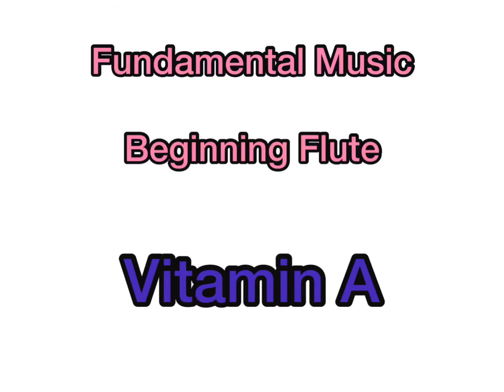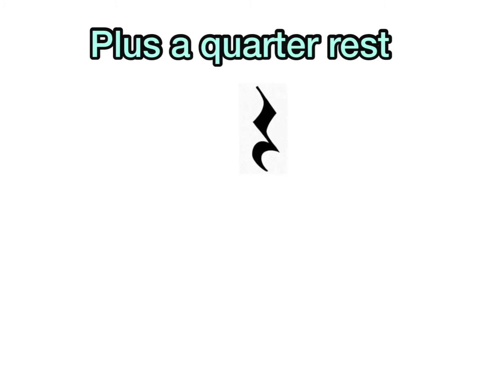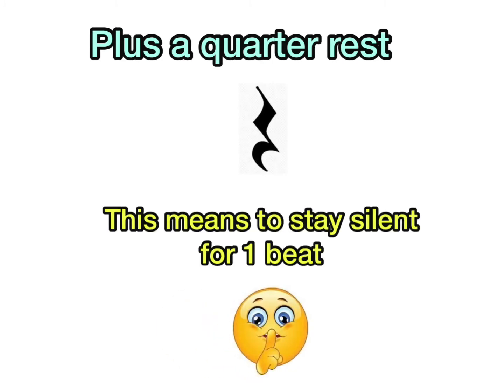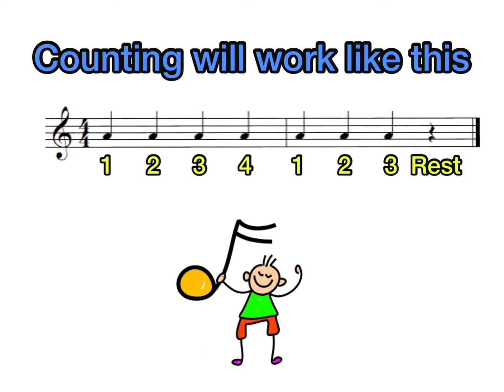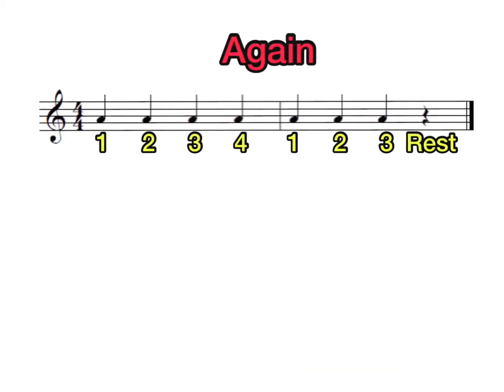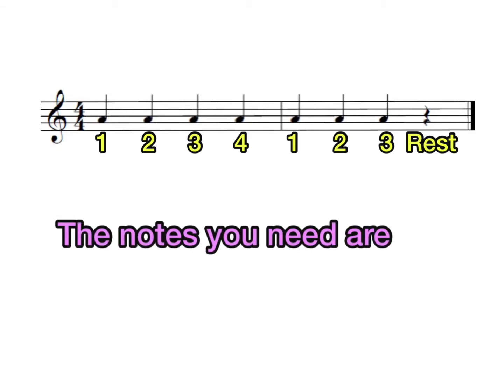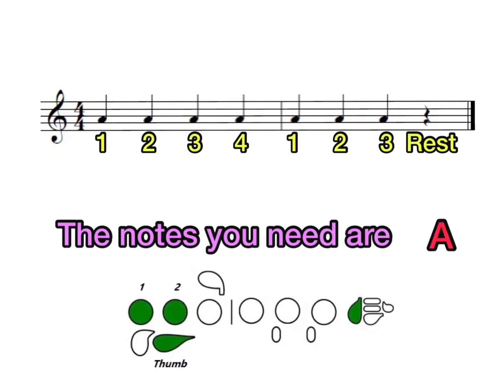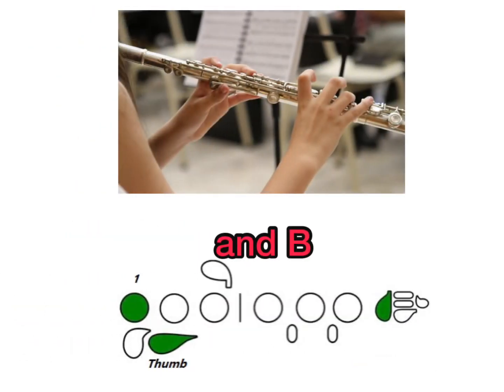Vitamin A, First Songs for Band - Flute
Quarter Notes, Quarter Rests
A to B